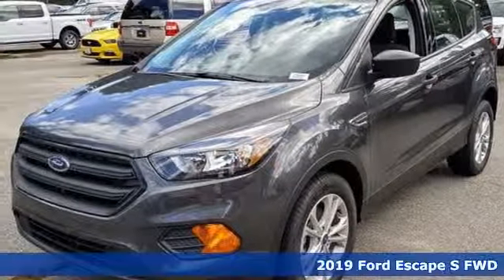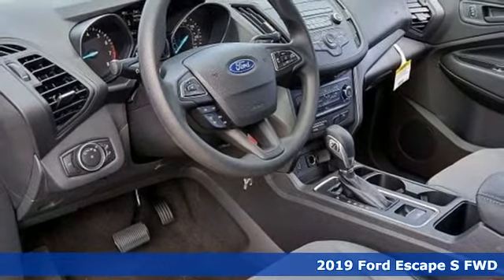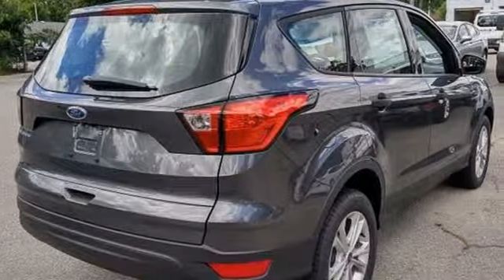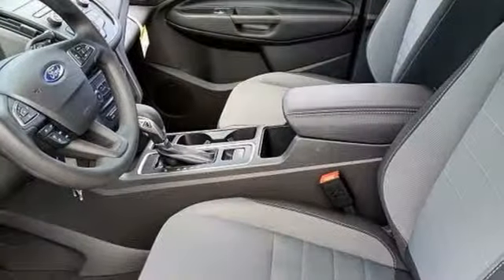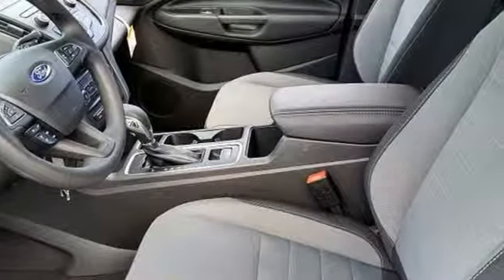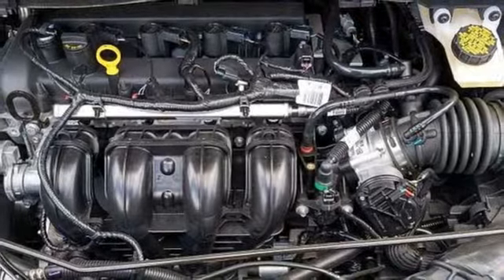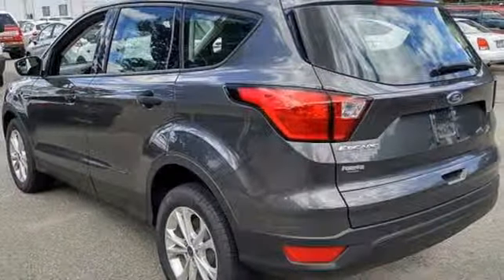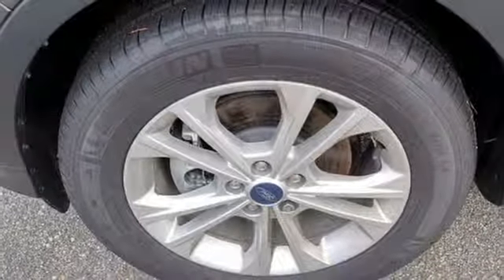New 2019 Ford Escape Newport News VA Hampton, VA #599300 - SOLD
Year: 2019
Make: Ford
Model: Escape
Trim: S
Engine: 2.5L iVCT
Transmission: 6-Speed Automatic
Color: Gray
Interior: Charcoal Black
Stock #: 599300
VIN: 1FMCU0F71KUA86741

Address:
12896 Jefferson Ave